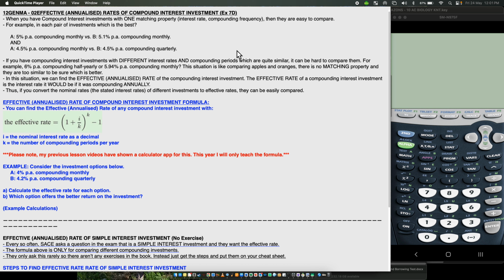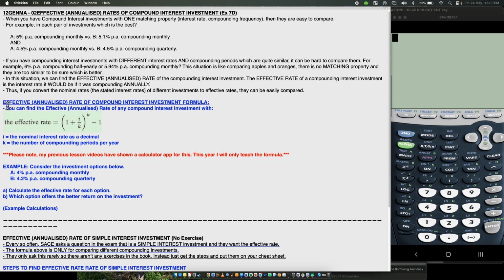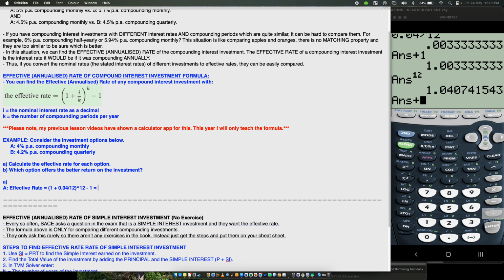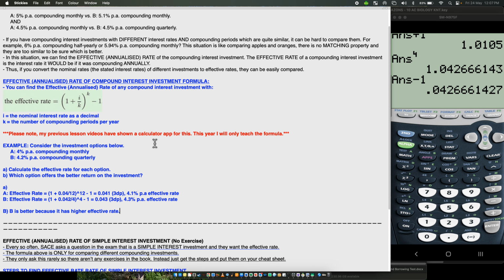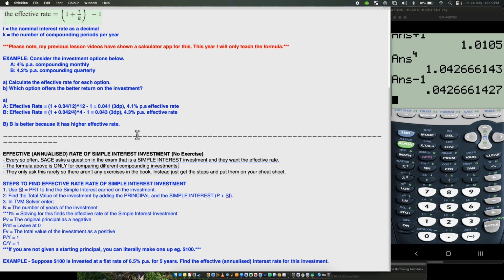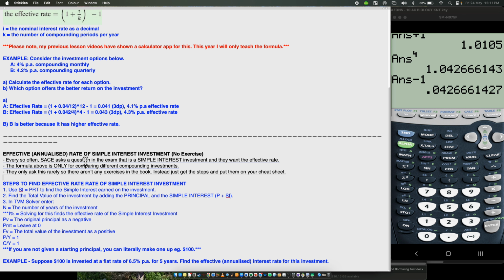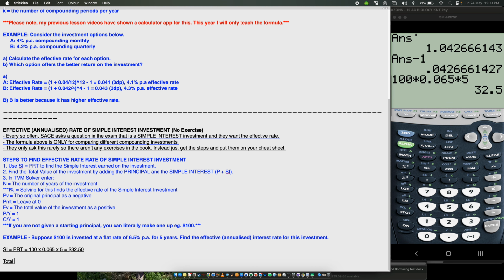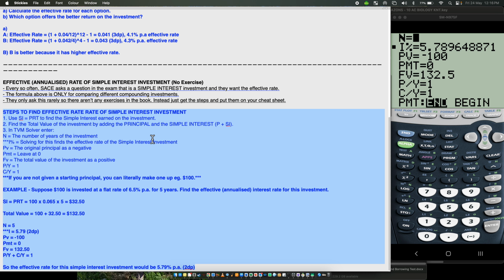12GENMA Effective Rates